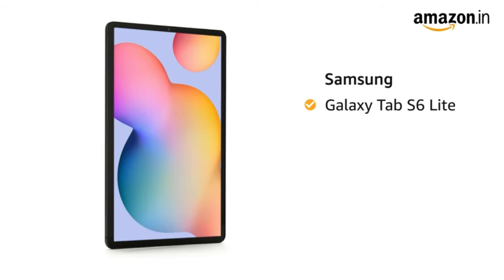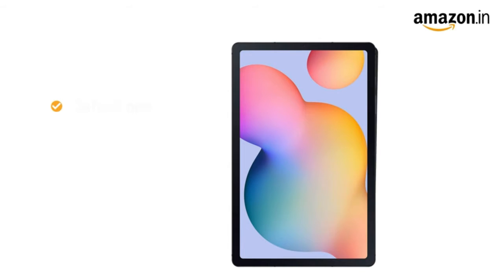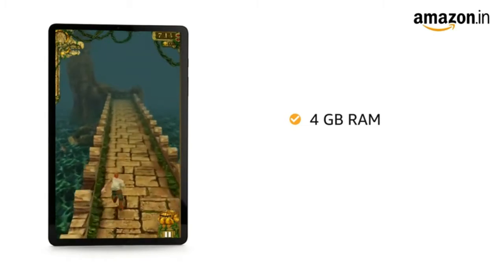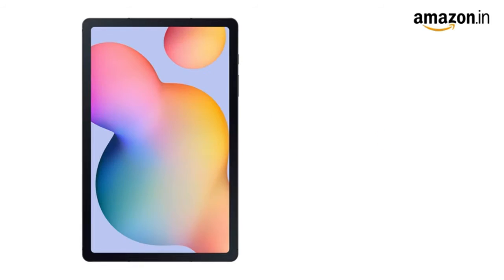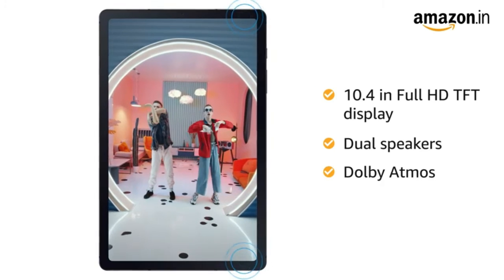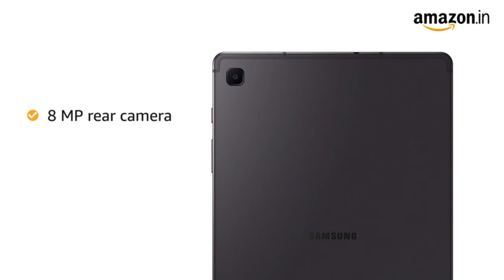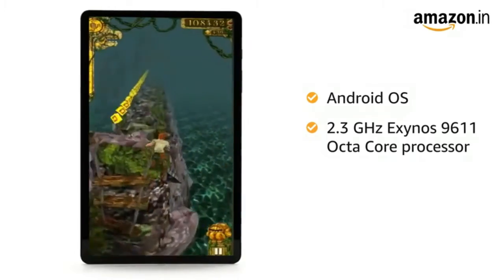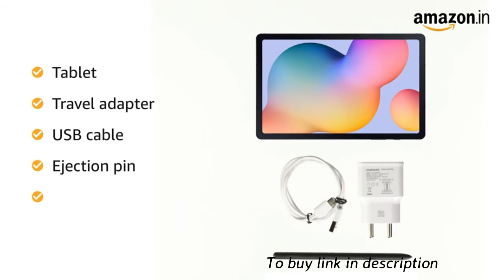Best tablet in 2020 | Samsung Galaxy Tab S6 Lite | features | play seven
To buy click on link:-
* Samsung Galaxy Tab S6 Lite

samsung galaxy tab s6 lite unboxing,
samsung galaxy tab s6 lite pubg test,
samsung galaxy tab s6 lite pubg,
samsung galaxy tab s6 lite vs ipad 10.2,
samsung galaxy tab s6 lite note taking,
samsung galaxy tab s6 lite keyboard,
samsung galaxy tab s6 lite drawing,
samsung galaxy tab s6 lite accessories,
samsung galaxy tab s6 lite accessories india,
samsung galaxy tab s6 lite ad,
samsung galaxy tab s6 lite angora blue,
samsung galaxy tab s6 lite accessories hindi,
samsung galaxy tab s6 lite artist review,
samsung galaxy tab s6 lite antutu benchmark,
samsung galaxy tab s6 lite asphalt 9,
samsung galaxy tab s6 lite battery drain test,
samsung galaxy tab s6 lite battery test,
samsung galaxy tab s6 lite back cover,
samsung galaxy tab s6 lite best features,
samsung galaxy tab s6 lite beebom,
samsung galaxy tab s6 lite cover,
samsung galaxy tab s6 lite charging test,
samsung galaxy tab s6 lite drawing tutorial,
samsung galaxy tab s6 lite display,
samsung galaxy tab s6 lite excel,
samsung galaxy tab s6 lite español,
samsung galaxy tab s6 lite eta prime,
samsung galaxy tab s6 lite estudiantes
best tablet 2020,
best tablet under 10000 in india,
best tablet under 20000 in india,
best tablet 2020 in india,
best tablet for students,
best tablet under 5000 in india,
best tablet 2020 under 10000,
best tablet under 15000 in india,
best tablet accessories,
best tablet at low price,
best tablet android,
best tablet apps,
best tablet and laptop combo,
best tablet accessories 2020,
best tablet august 2020,
best tablet available in india,
best tablet by technical guruji,
best tablet below 5000,
best tablet below 20000,
best tablet below 10000,
best tablet brands,
best tablet bodybuilding,
best tablet battery life 2020,
best b complex tablet,
best vitamin b tablet,
best b complex tablets in india,
best tablet company in india,
best tablet cheap price,
best tablet computers 2020,
best tablet c4etech tamil,
best tablet deals,
best tablet drawing,
best virtual tabletop d&d,
best vitamin d tablets in telugu,
best tablet emulator,
best tablet except ipad,
best tablet emulator for pc,
vitamin e best tablet,
best e ink tablet,
best e reader tablet,
best tablet for gaming,
best tablet gaming under 15000 in india,
best tablet gogi tech,
best tablet holder for car